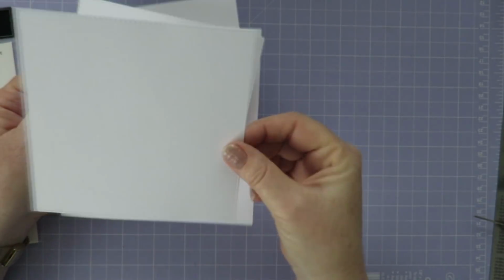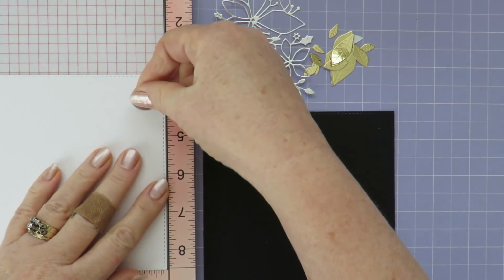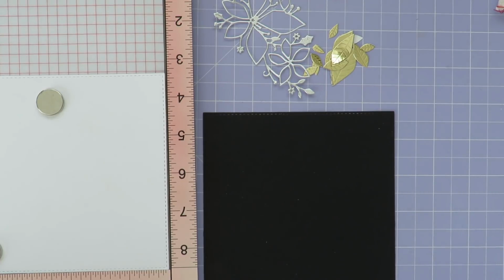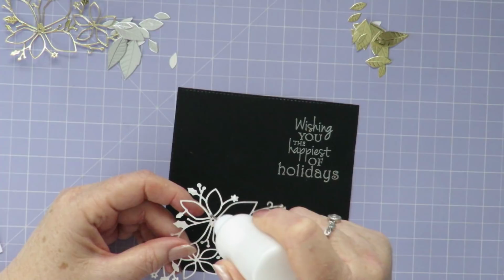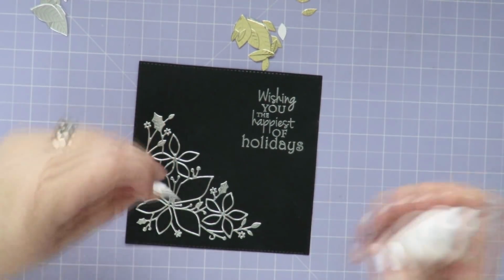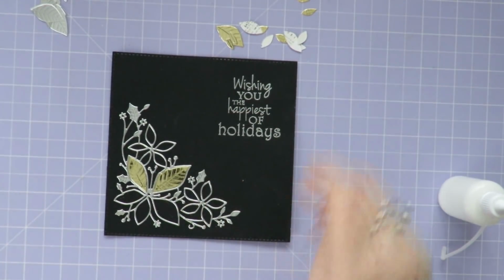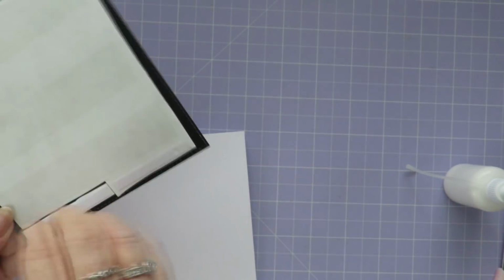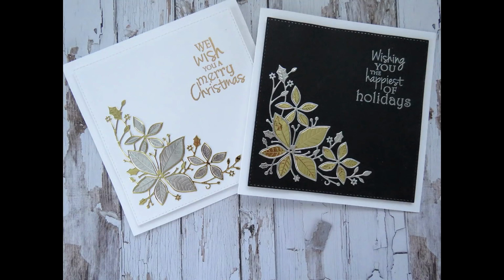Poinsettia corner card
Welcome to my Christmas Card Series for 2018
These cards I have used the positive and negative parts of a corner die to make a black card and a  white card.

Thank you for visiting my channel, I hope it has given you some inspiration for your Christmas cards this year and maybe look at your supplies you already have a little differently. Happy Card making.